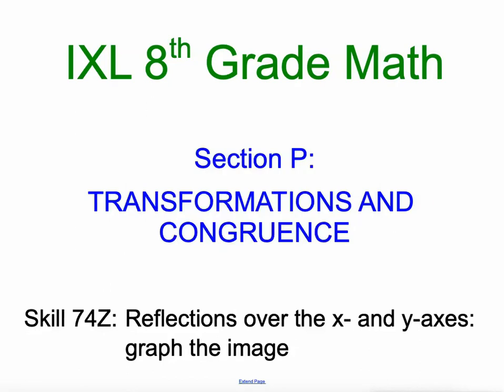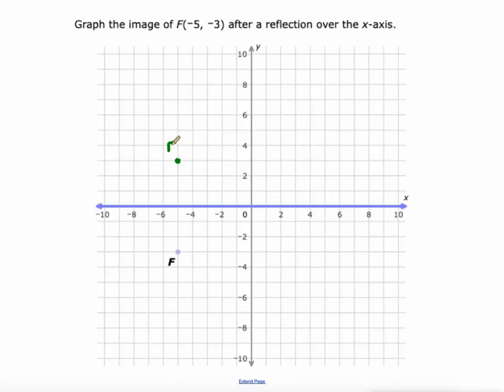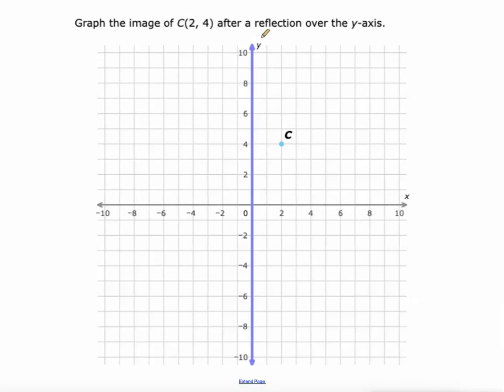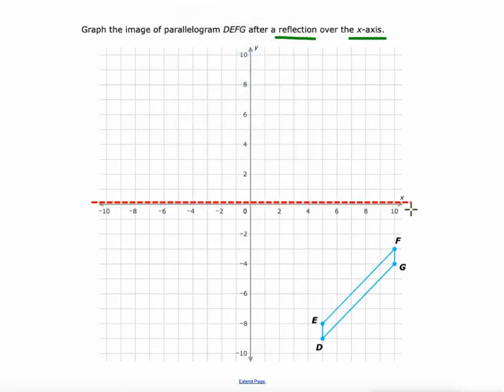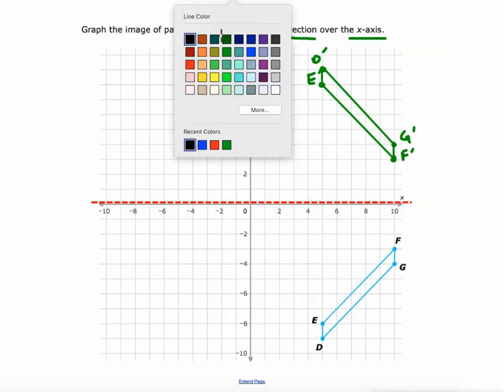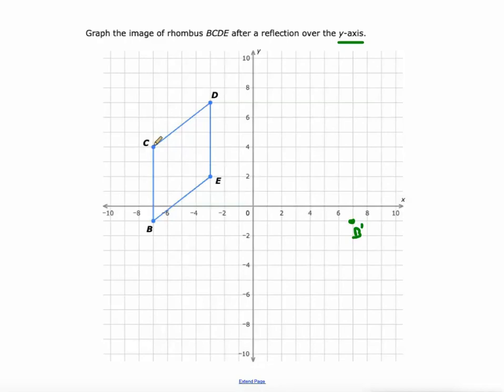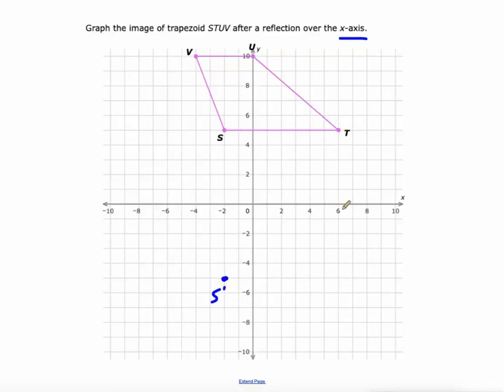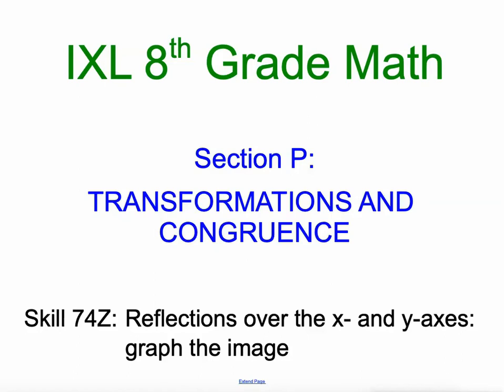IXL P.9 8th Grade Math Reflections over the x- and y-axes: graph the image (74Z)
Reflections over the x- and y-axes: graph the image